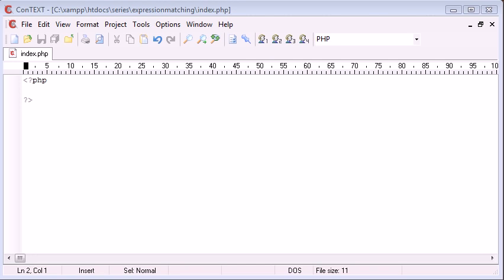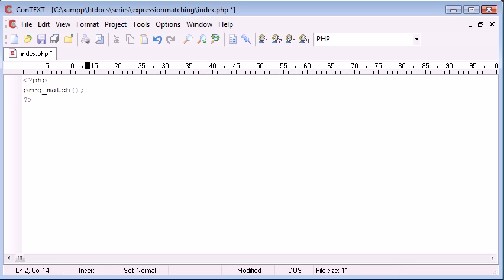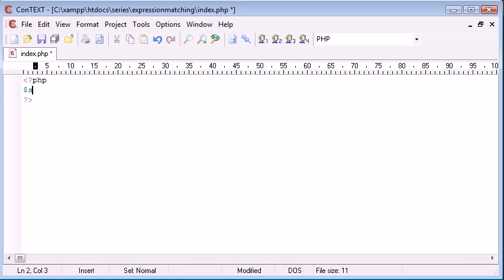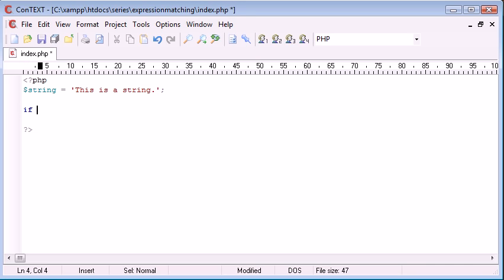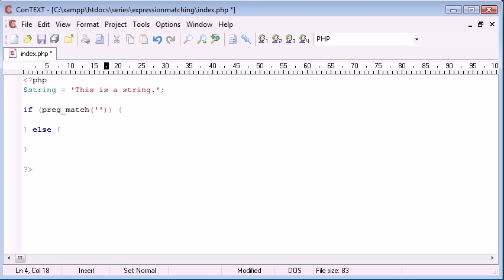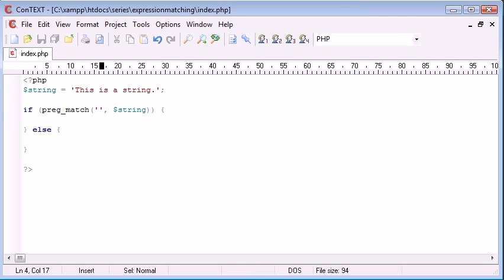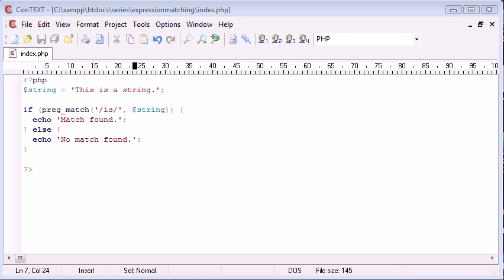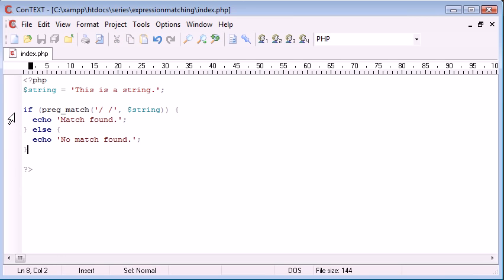Beginner PHP Tutorial 44 Expression Matching